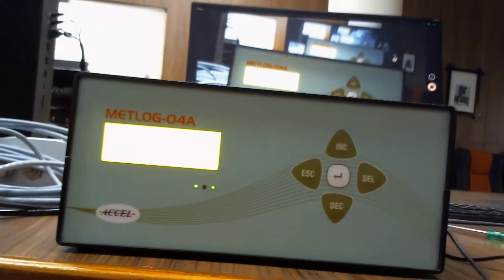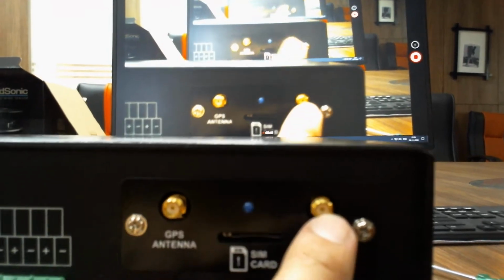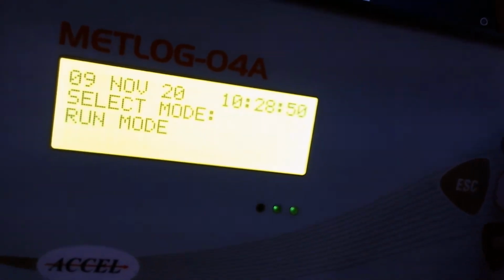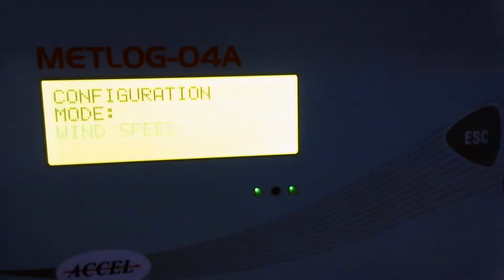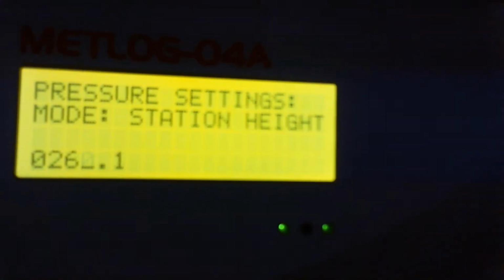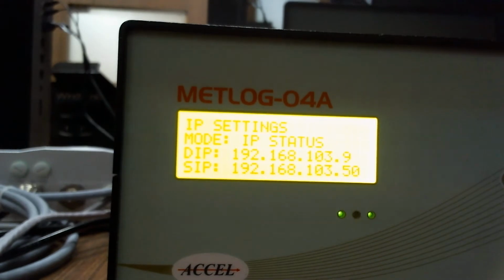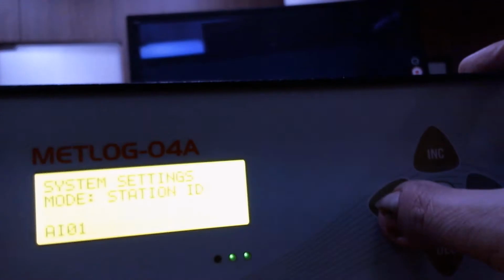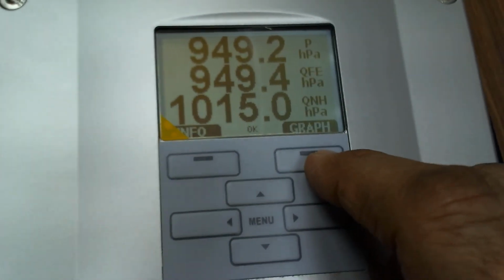DCWIS TRAINNG(METLOG 4A)